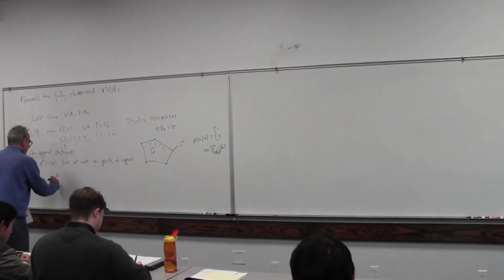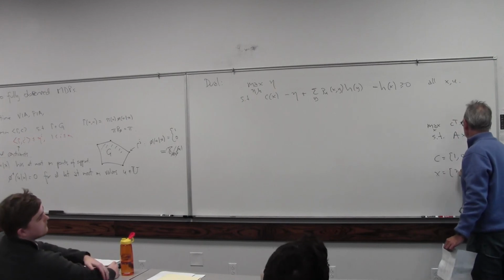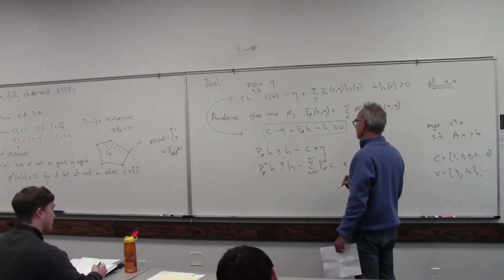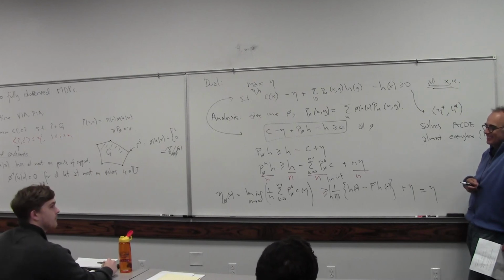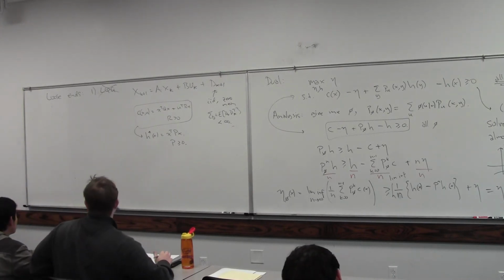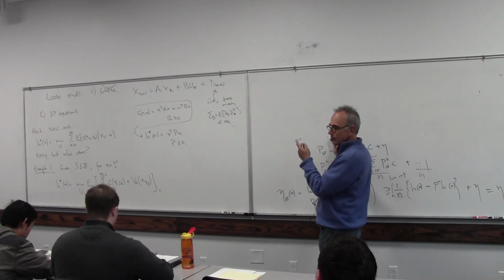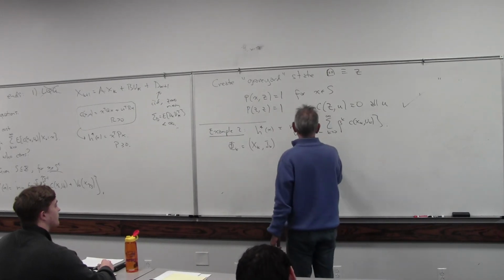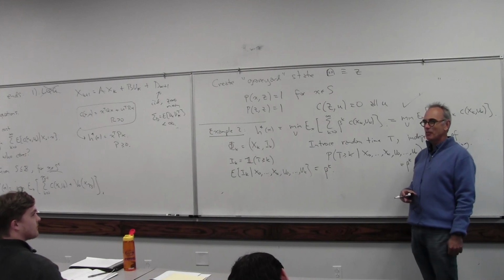Stochastic Control Lecture 21 part 1. Feb 25, 2020